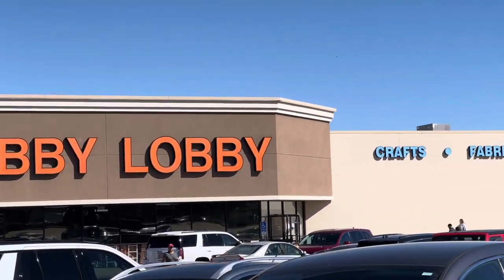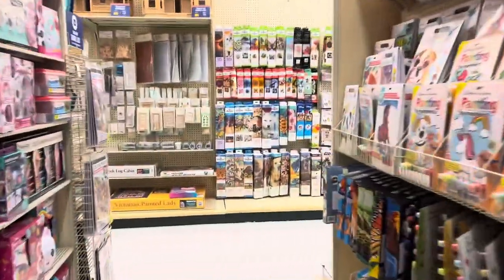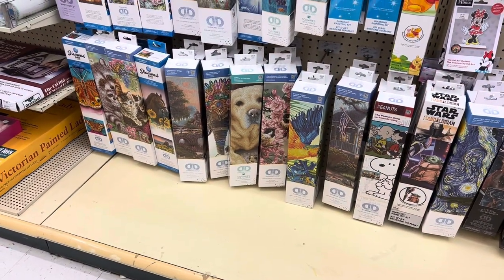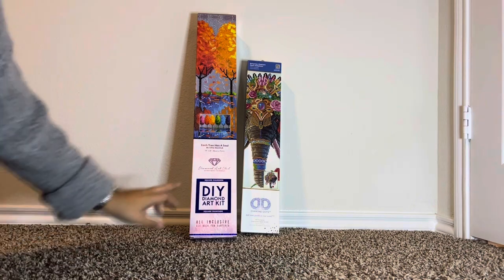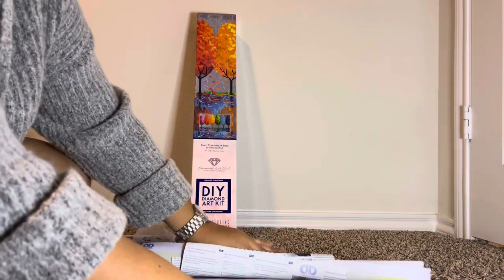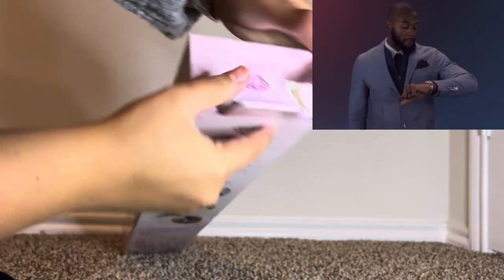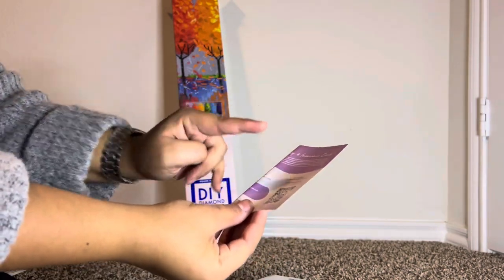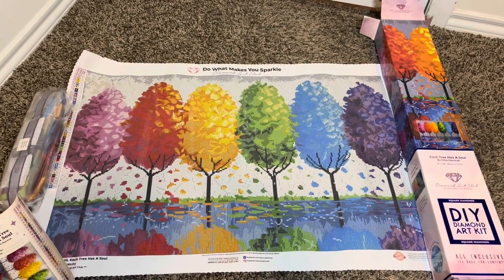Diamond Painting Shopping at Hobby Lobby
Hey Guys!! Come and check the 2 painting I got from Hobby Lobby.